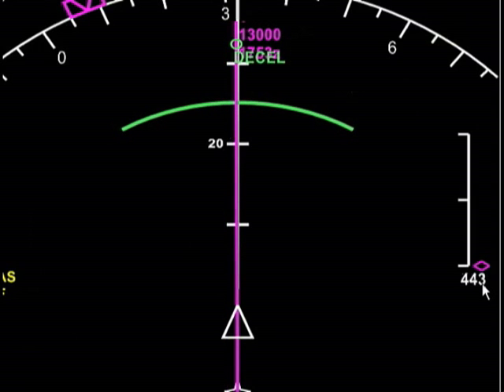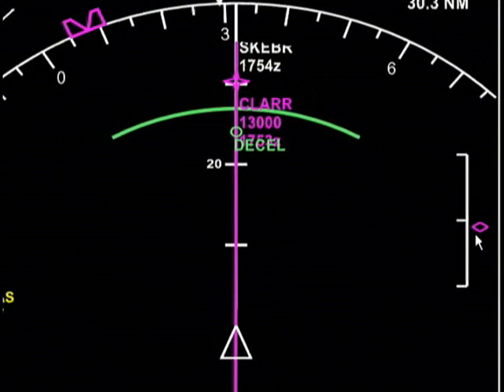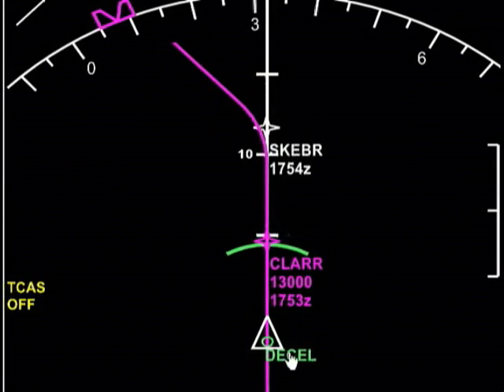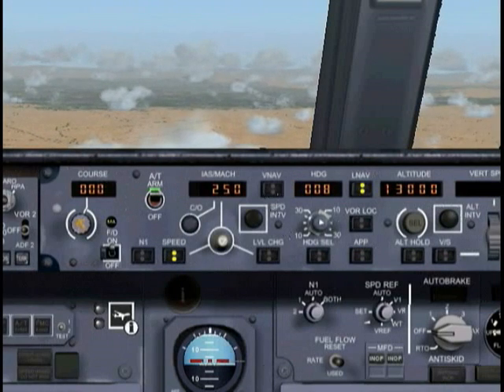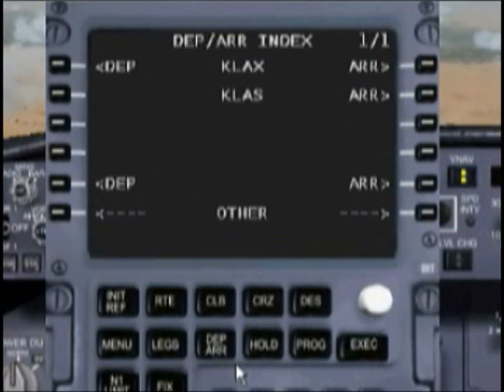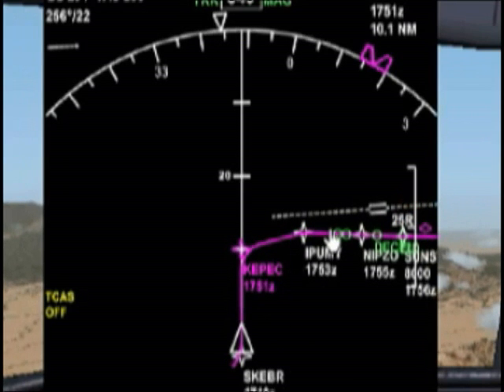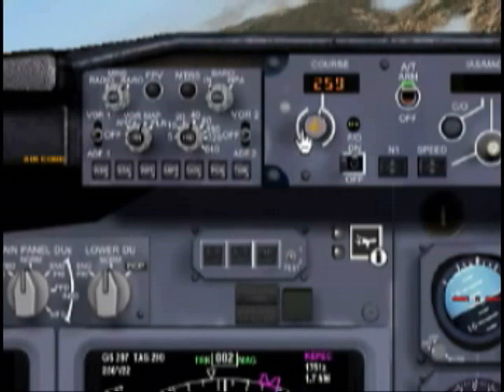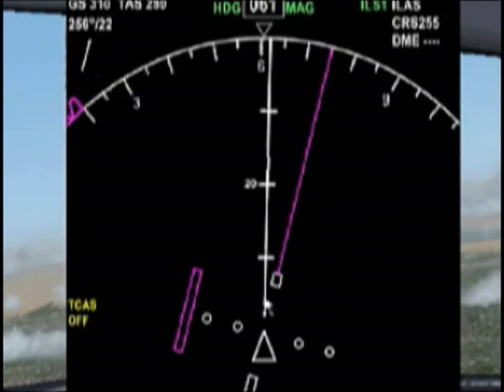PMDG FMC Tutorial Part 7